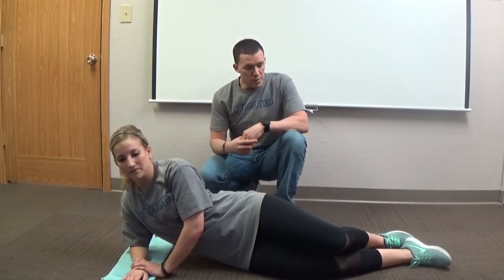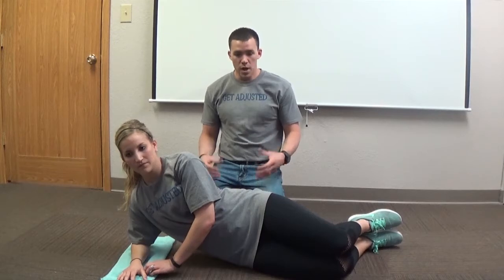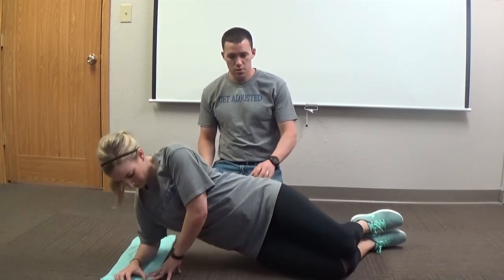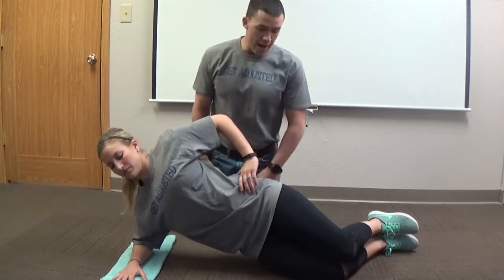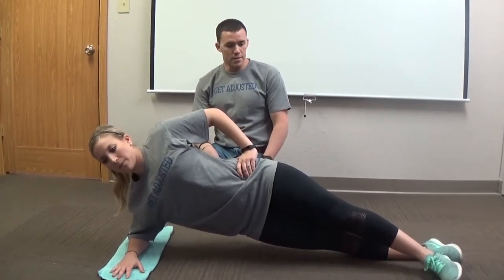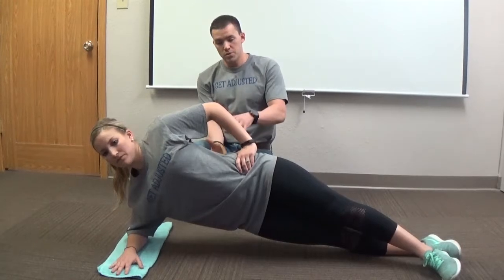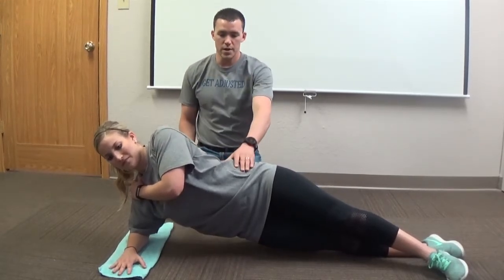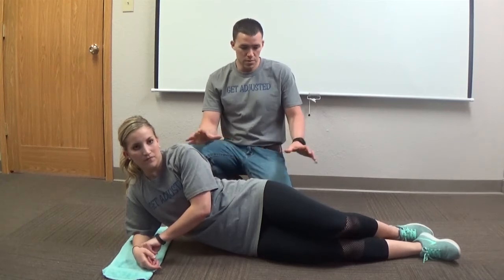The Side Plank